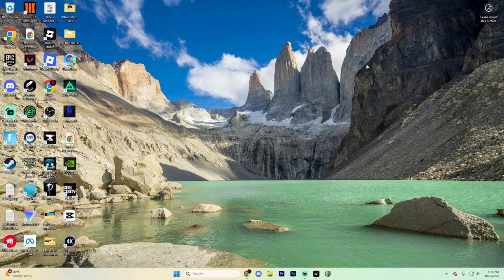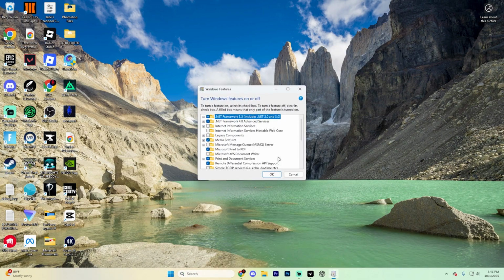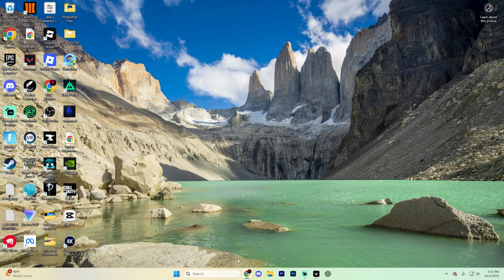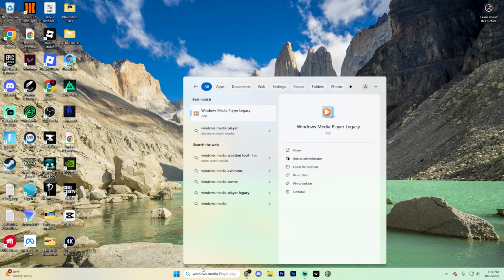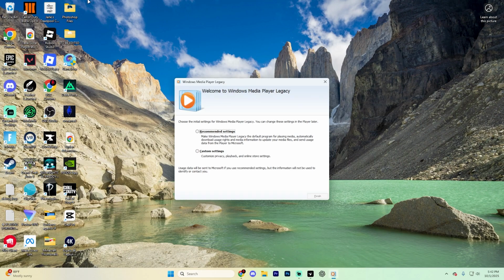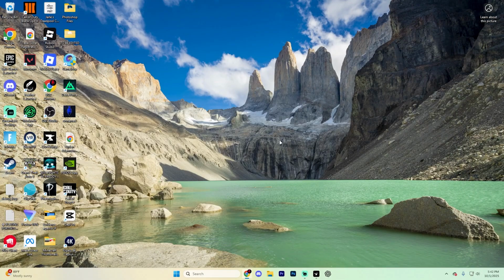How To Use Windows Media Player In Windows 11 - Step By Step